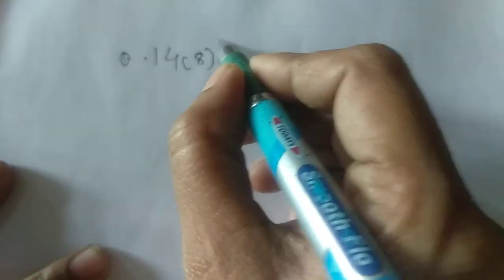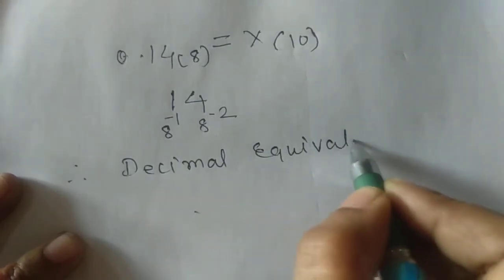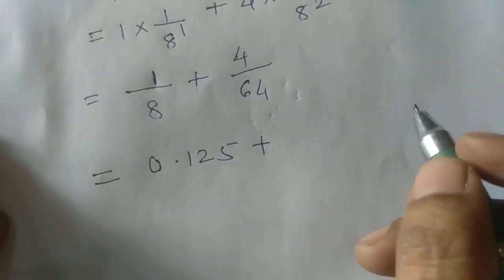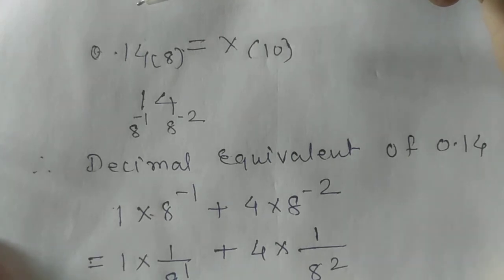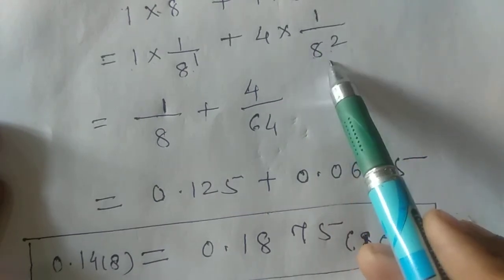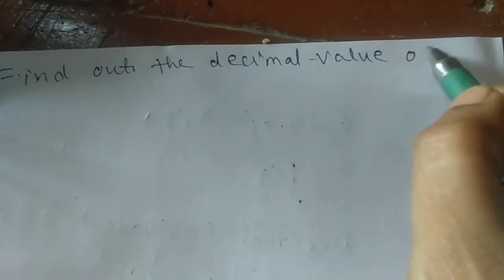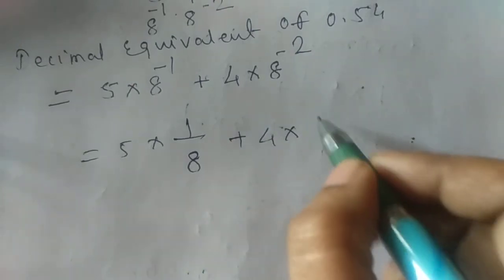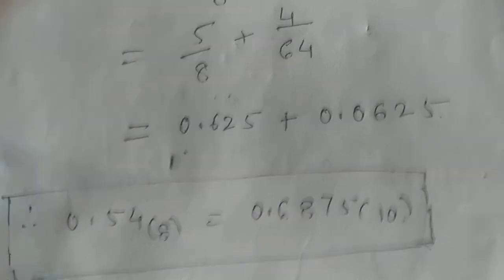Fractional octal to decimal conversion